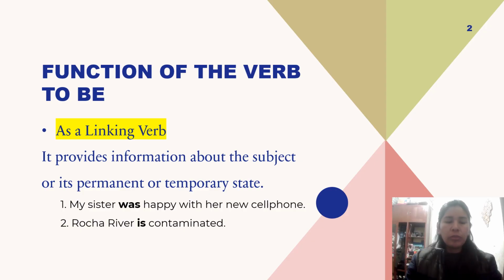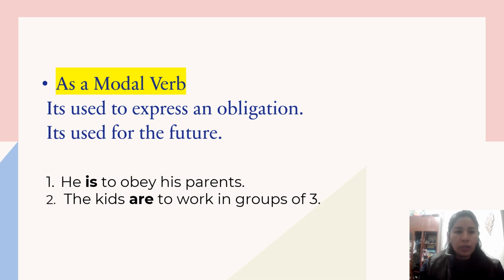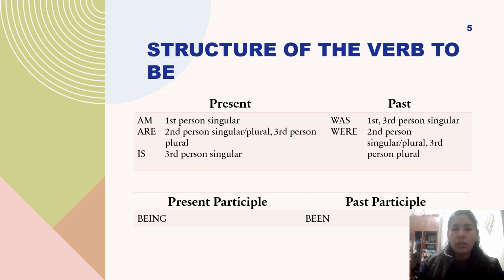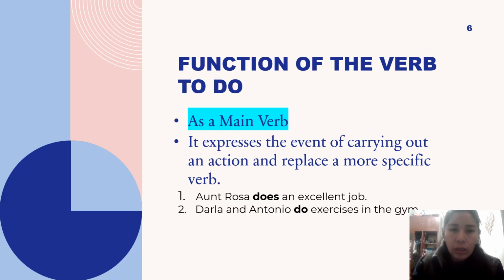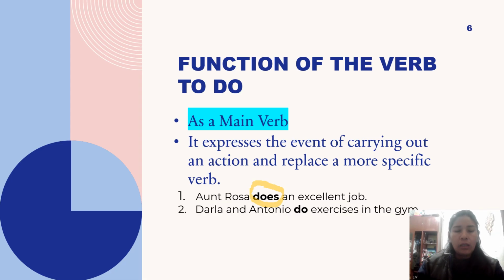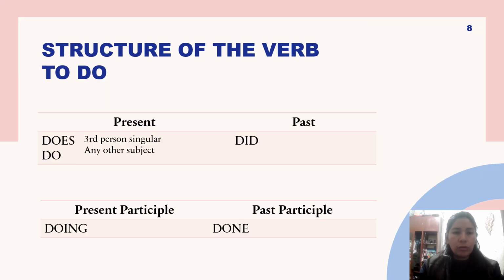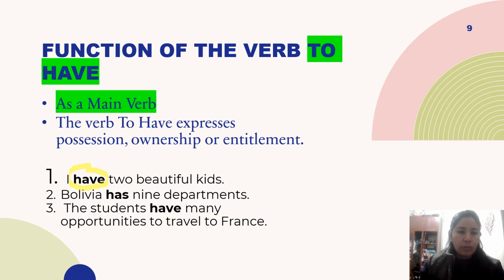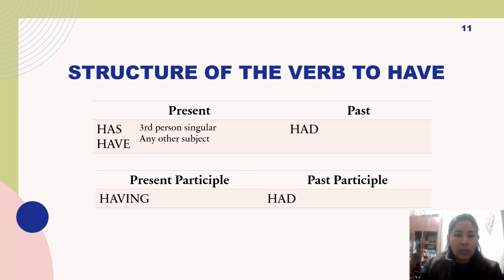Auxiliary Verbs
We will learn about the auxiliary verbs To Be, To Do and To Have, pay attention and enjoy it!